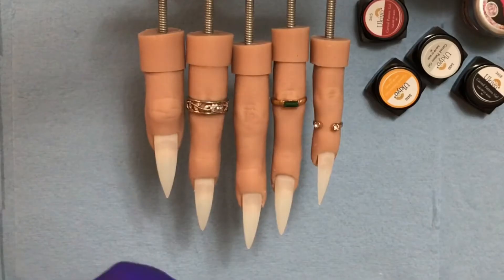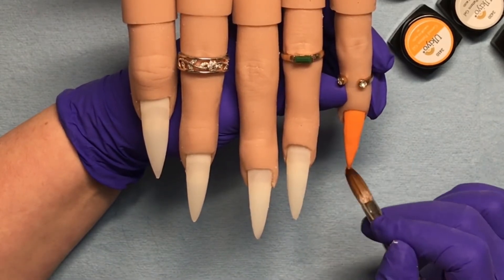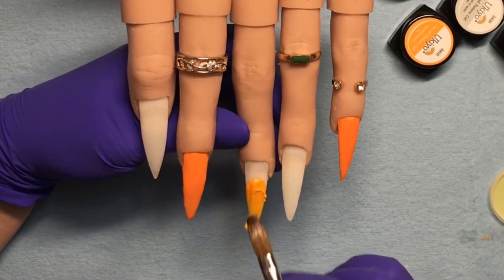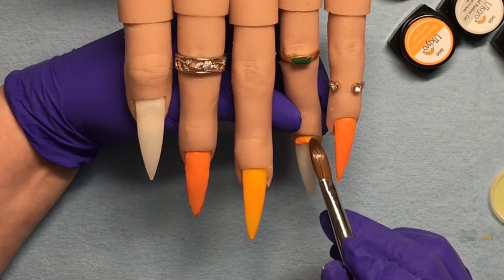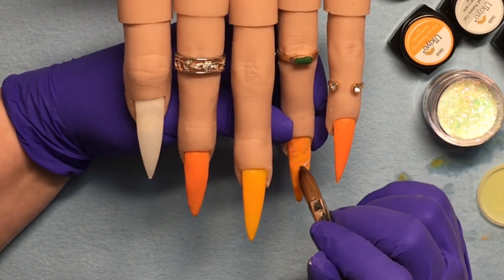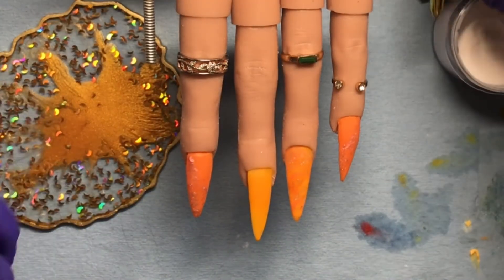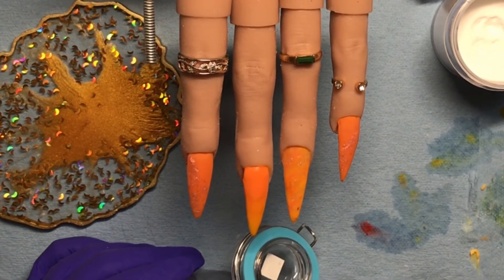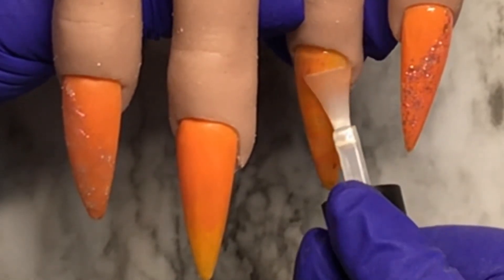Acrylic nails | autumn set with marble and ombre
CJP
Pineapple Fizz
Super Nova
Ginger Glow

NTS Clear as Day

#8 Bestie 100%Kolinski brush by Nail Mate (Glitter Planet)

Aimeili no wipe topcoat

Hi guys and dolls. I started this channel for fun while the world was shut down due to the covid 19 pandemic. I hope you enjoy my content. I will try my very best to upload Tuesday and Friday on a regular basis. I read and reply to all your lovely messages and welcome feedback on how I can improve or ideas for future videos.